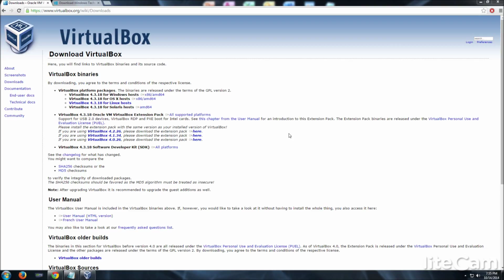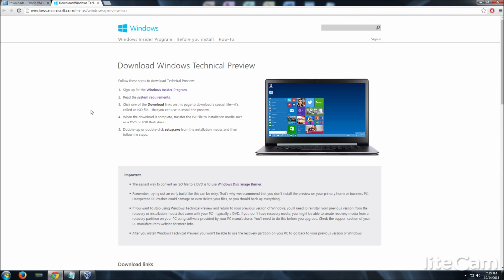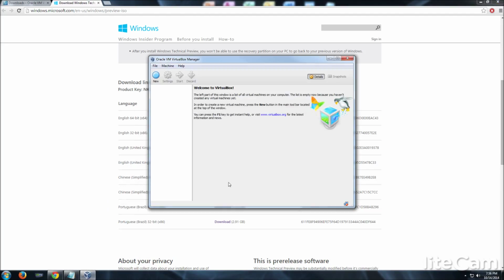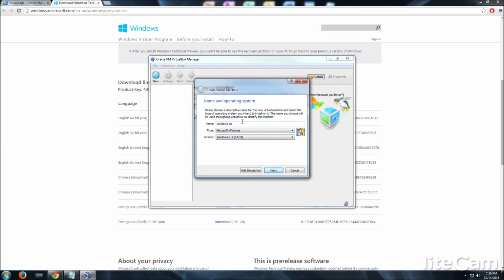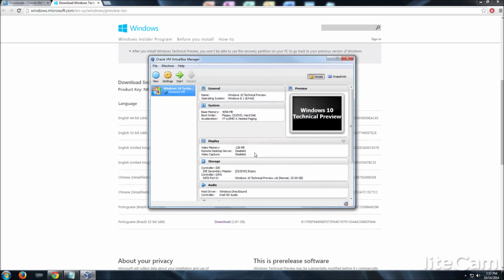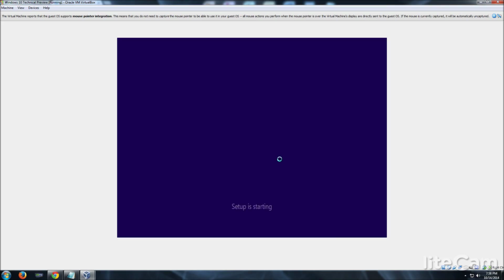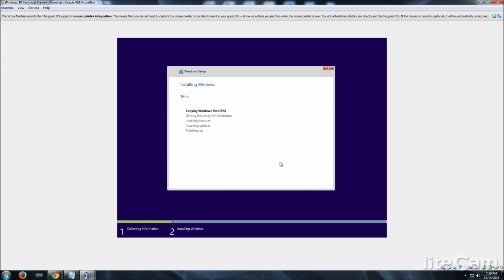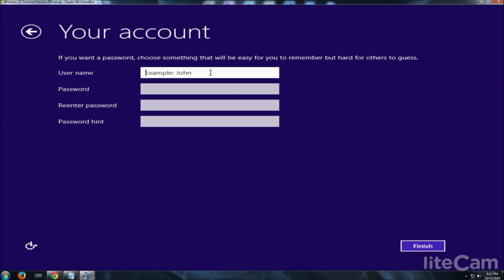How Install Windows 10 on a Virtual Machine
Twitter.com/TwoGuys_Tech